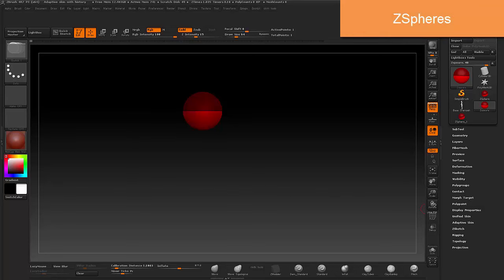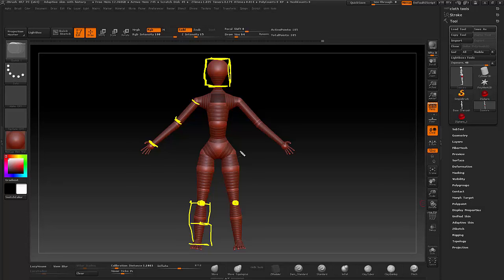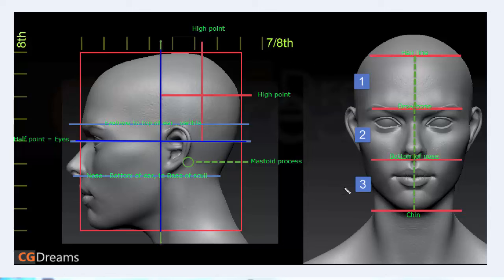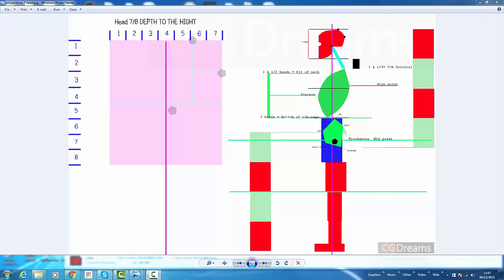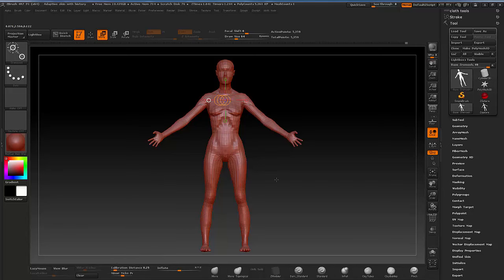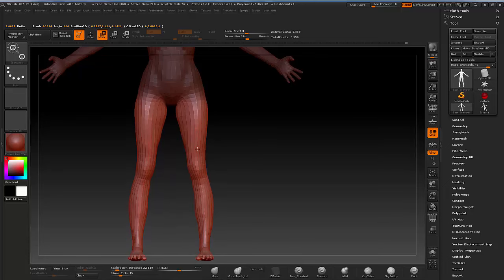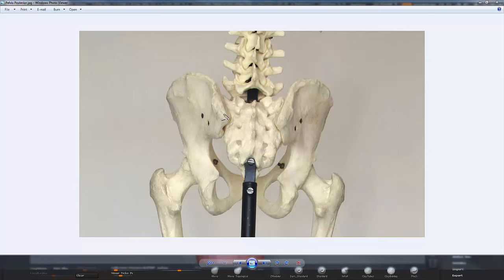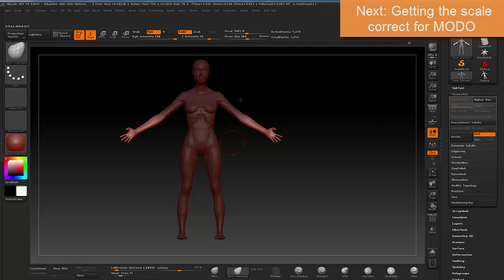Part 3 Zsphere and Cannon systems Character creation A Creative Process